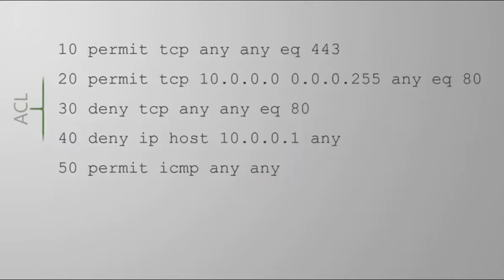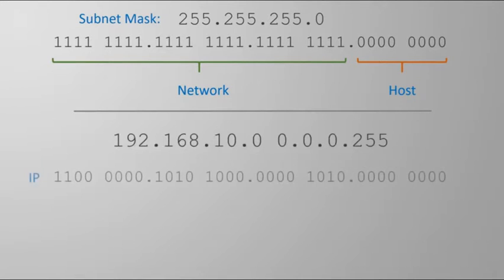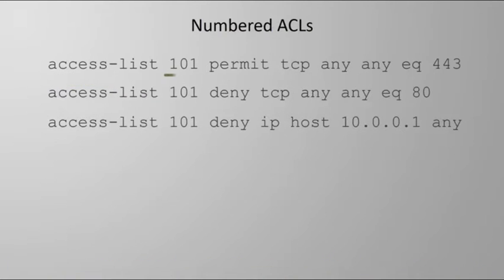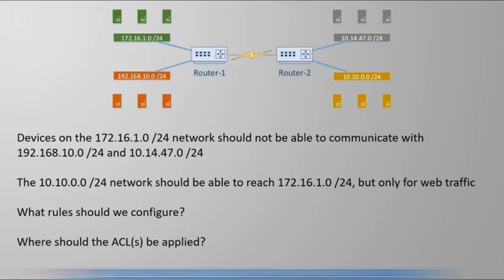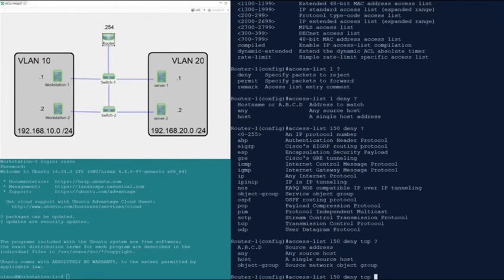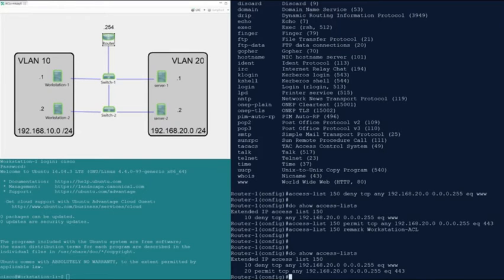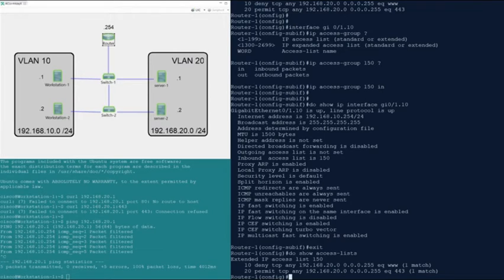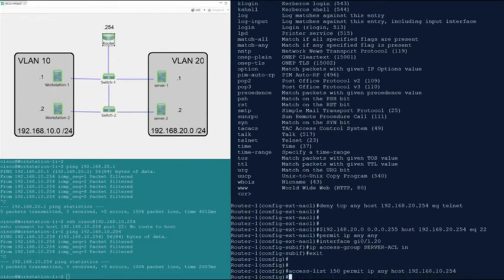Understanding Access Control Lists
Network Fundamentals